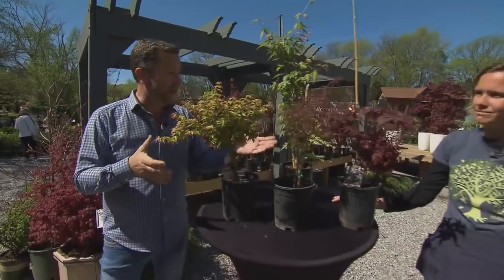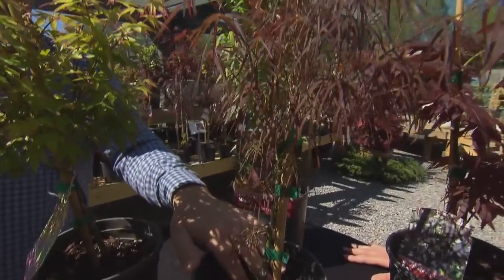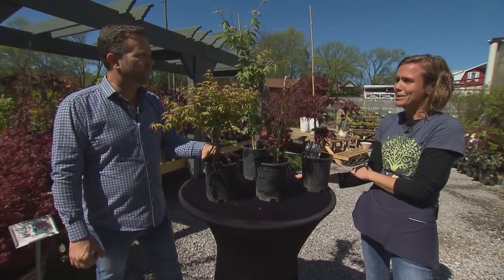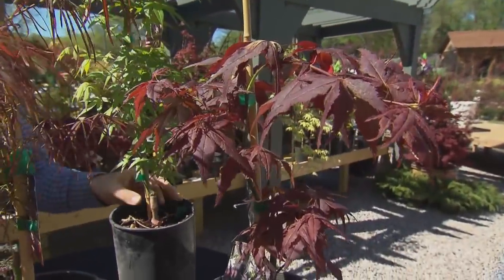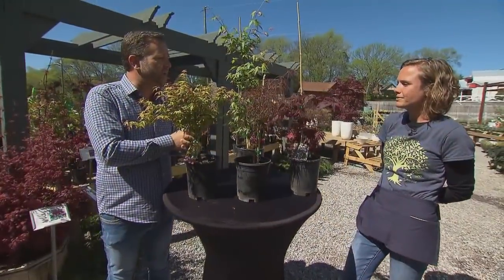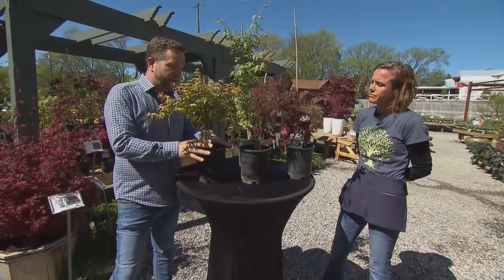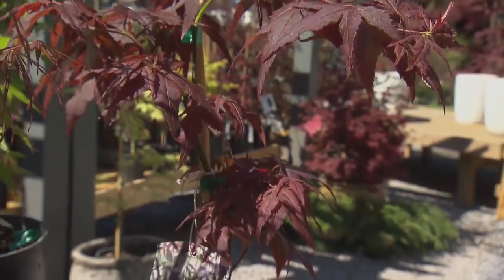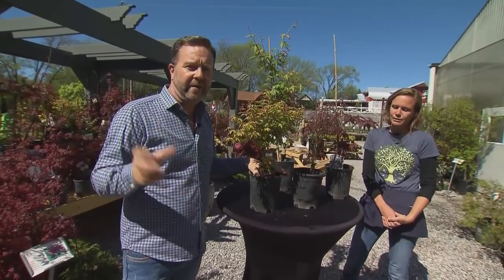Considering a Japanese Maple? | Volunteer Gardener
The pretty leaf colors and graceful forms make the Japanese maple a popular choice for home landscapes.Troy Marden showcases some really nice varieties of Acer palmatum.